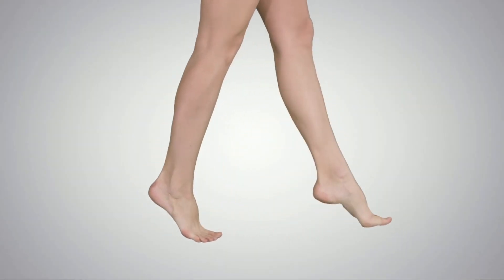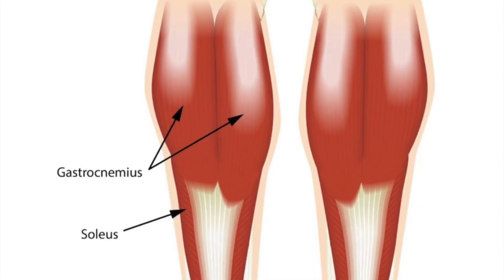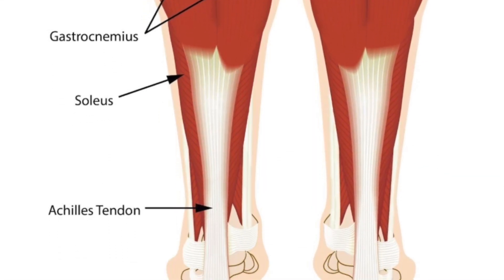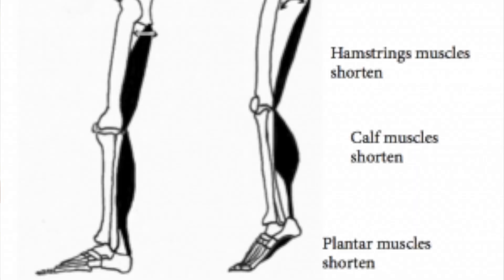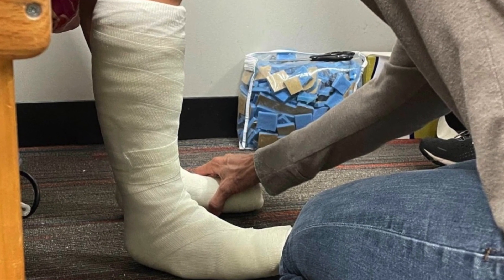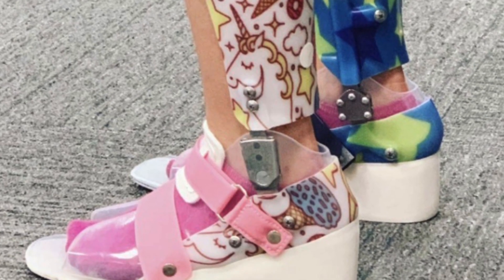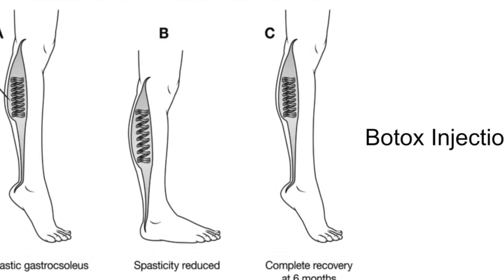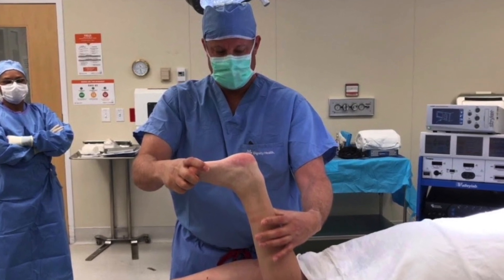Everything You Need To Know About TOE WALKING in 5 minutes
This video goes over toe walking - a gait pattern where a child only walks on the balls of their feet without their heels coming into contact with the floor.   This video addresses everything from why this happens & what's happening on a musculoskeletal level, to the most popular treatment approaches.  I hope it's helpful, enjoy!